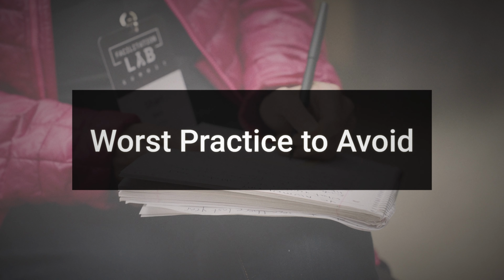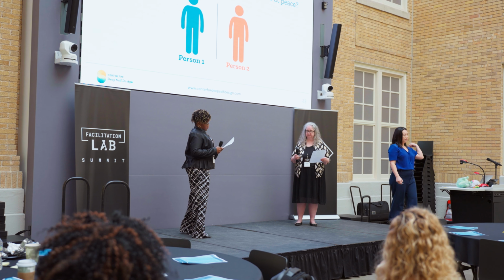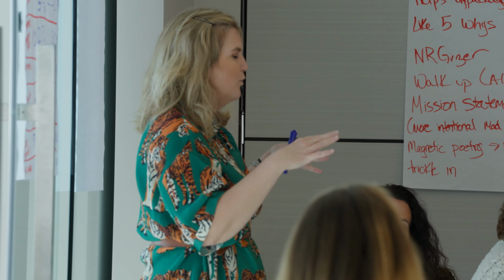Best Practices for Effective Facilitation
🎯 Are you a facilitator looking to refine your skills, create impactful sessions, and bring your team’s best ideas forward? This video unpacks essential best practices for effective facilitation, revealing techniques that will help you lead with confidence, foster engagement, and drive meaningful collaboration.

✨ In this video, you’ll explore:

Best Practices for Effective Facilitation: Understand what makes a great facilitator and learn actionable strategies to create productive, inspiring sessions that resonate.

Avoiding Common Pitfalls: Discover the “worst practices” that can derail facilitation, with real-life examples showing how to steer clear of these missteps and maintain focus.

Essential Techniques and Tips: Equip yourself with core facilitation techniques, from crafting powerful questions to guiding participants through complex discussions, ensuring every voice is heard.

Managing Group Dynamics: Master the art of balancing group dynamics, handling differing personalities, and keeping sessions inclusive and productive.

Handling Difficult Situations: Gain insights on dealing with challenging scenarios, from defusing tension to navigating unplanned disruptions with poise.

Continuous Improvement and Training: Learn how to refine your facilitation skills over time, stay updated on best practices, and develop a toolkit that adapts to any group or context.

👥 Facilitating for Impact

This video highlights the art of guiding groups toward alignment and discovery, with tools to foster a collaborative environment where every participant feels valued and engaged. Discover how clear communication, structured activities, and thoughtful questioning can make a significant difference in group outcomes.

🔧 Proven Facilitation Tools and Techniques

Get a behind-the-scenes look at tools and techniques facilitators use to enhance engagement and collaboration, including frameworks for handling group conflict, guiding productive debates, and gathering feedback effectively. With tips on practical tools for remote facilitation, you’ll be set up for success whether your sessions are virtual or in-person.

🎯 Key Takeaways:

-Strategies to enhance facilitation skills and create collaborative, inclusive environments
-Tips for managing complex group dynamics and fostering productive discussions
-Techniques to avoid common facilitation pitfalls and elevate session outcomes

🚀 Ready to Elevate Your Facilitation Game?

In this video, we challenge you to try out the facilitation practices and techniques we share. Whether you're a new facilitator or a seasoned pro, these insights will help you lead sessions that are engaging, productive, and transformative.

Timestamps:

0:00-0:20 Introduction and Overview
0:21-3:08 Best Practices for Effective Facilitation
3:09-6:23 Worst Practices to Avoid
6:24-8:39 Essential Techniques and Tips
8:40-11:39 Managing Group Dynamics
11:40-17:20 Handling Difficult Situations
17:21-19:13 Continuous Improvement and Training
19:14-21:01 Conclusion and Key Takeaways